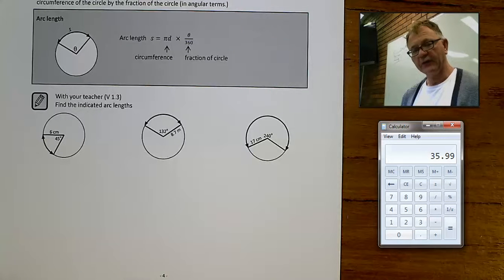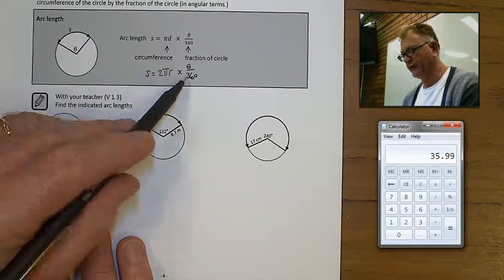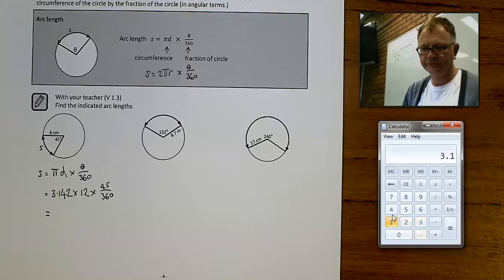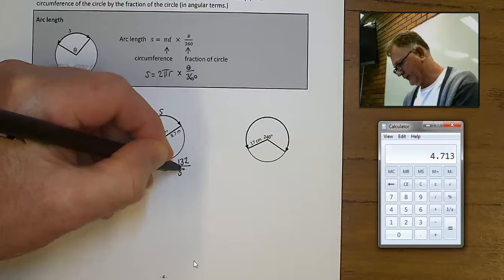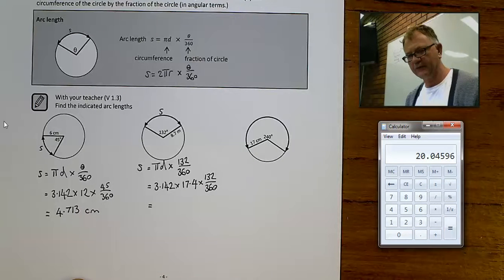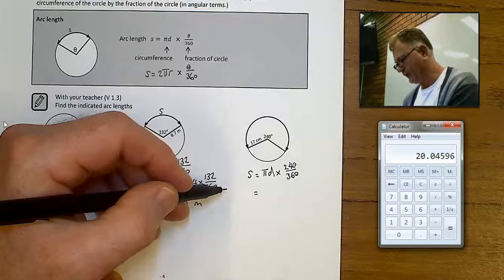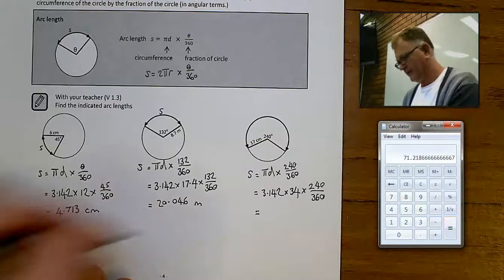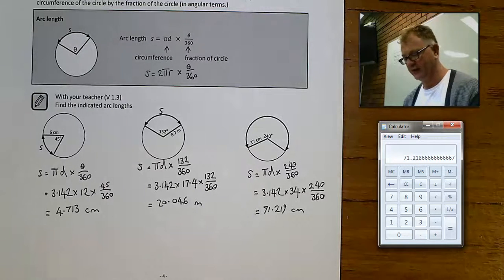MTG2 Meas V1 3